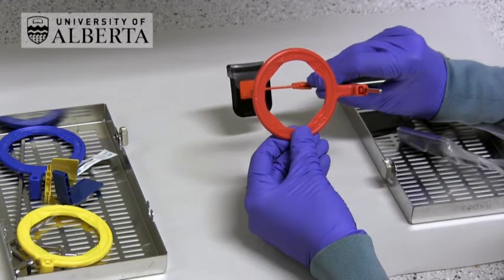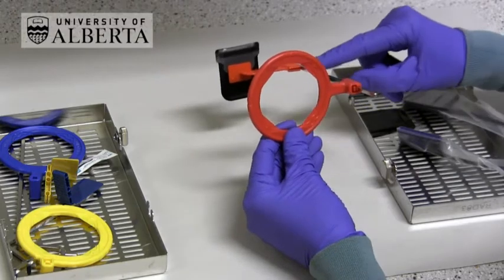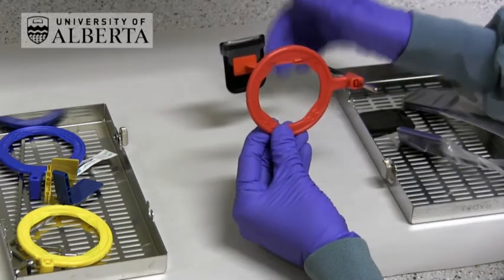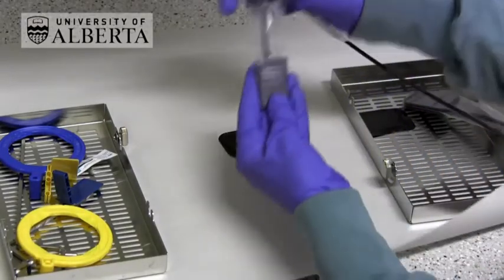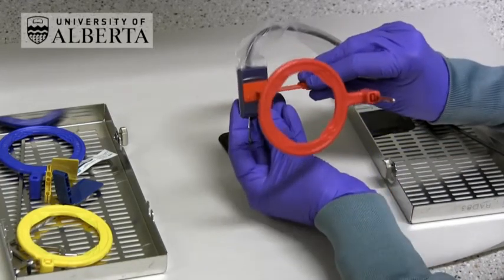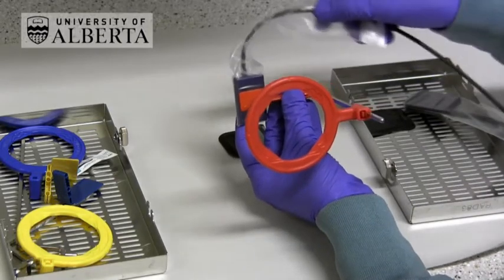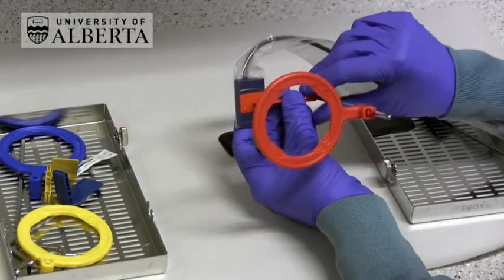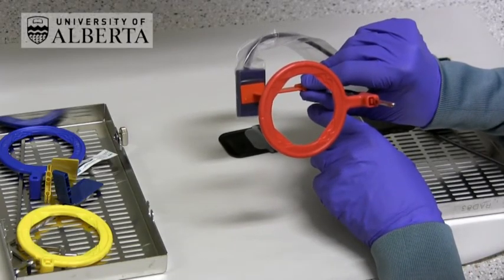3 Vertical Bitewing XCP Assembly